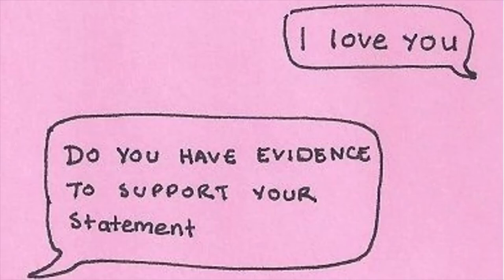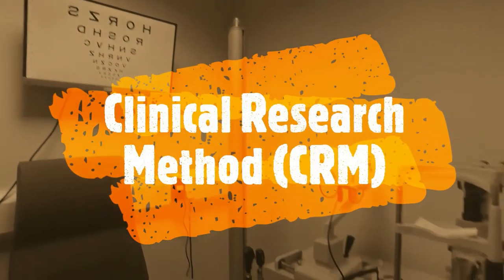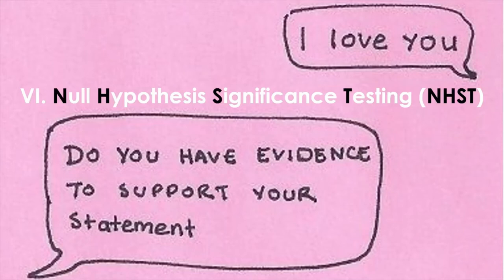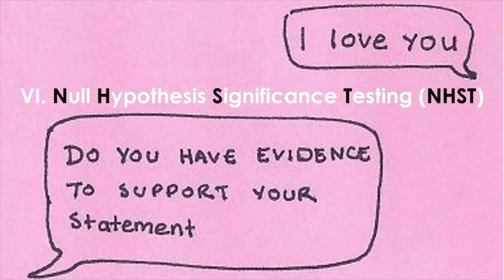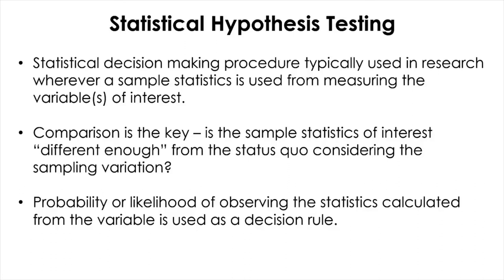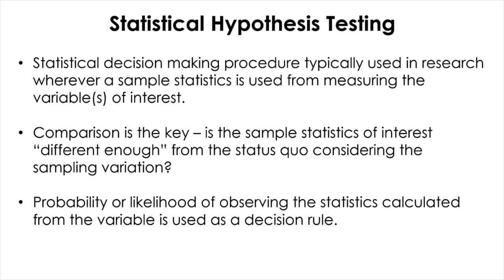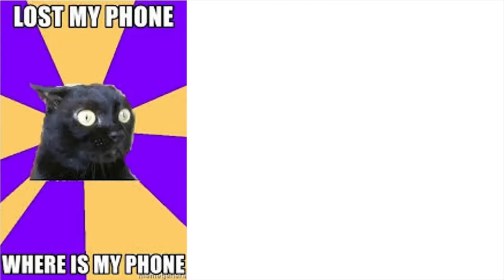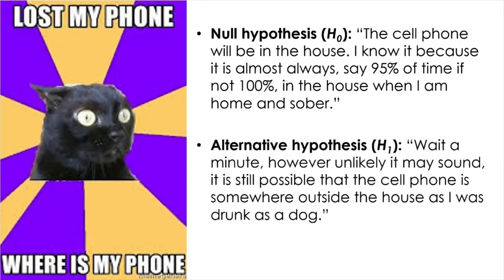NHST - 01. Prologue